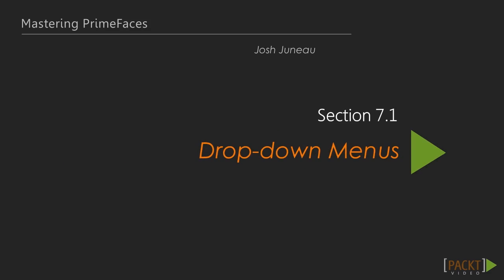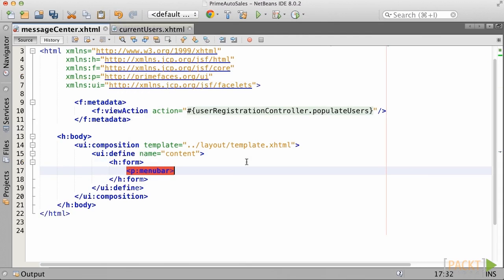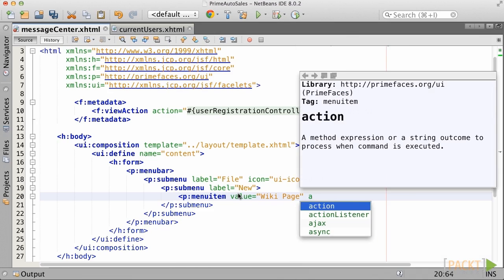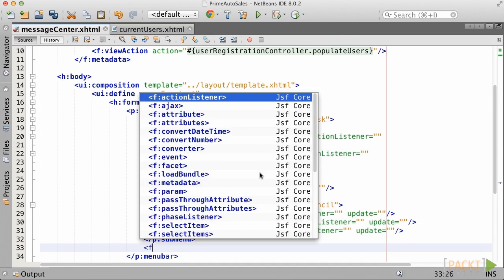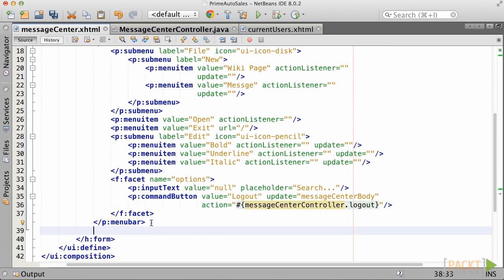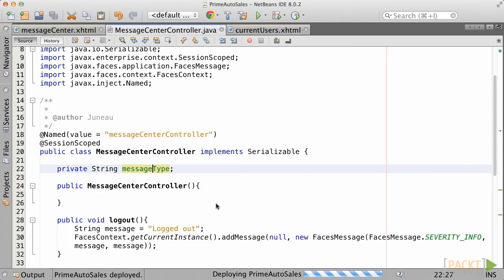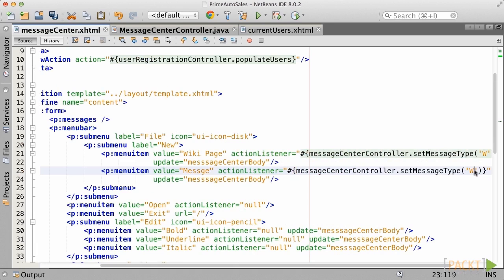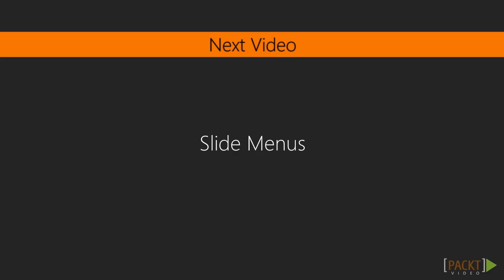Mastering PrimeFaces Tutorial: Drop-down Menus | packtpub.com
Drop-down menus are an elegant way to provide a hierarchy of menu options in a small amount of space.
• An overview and brief discussion of MenuBar
• Constructing a JSF view in the PrimeAutoSales application that contains a MenuBar with submenus
• Creating a Menu Controller class and binding the menu options to action methods